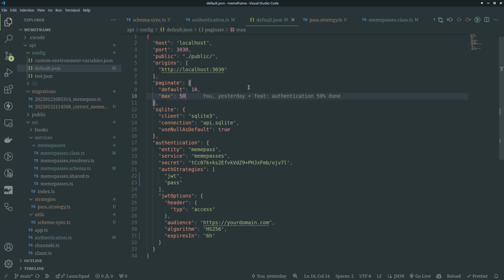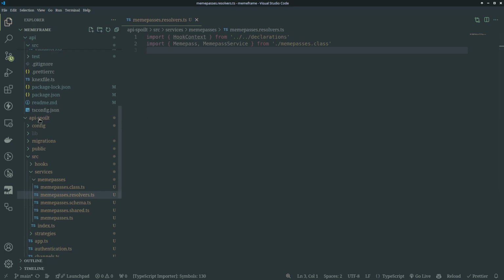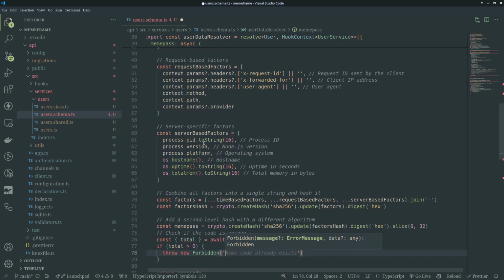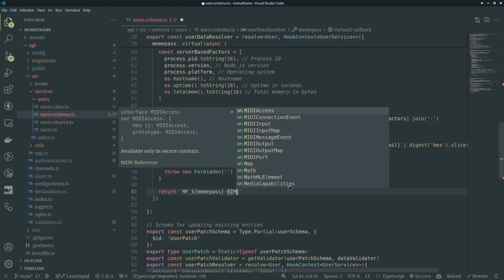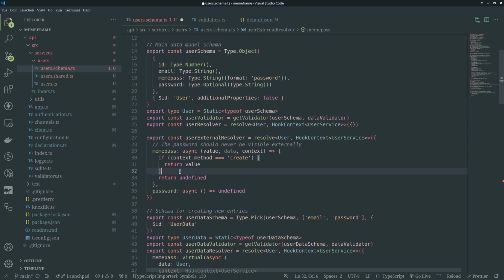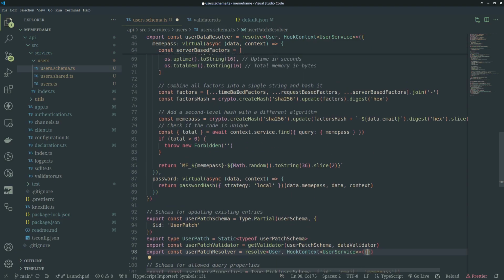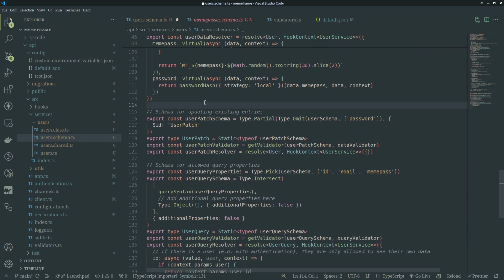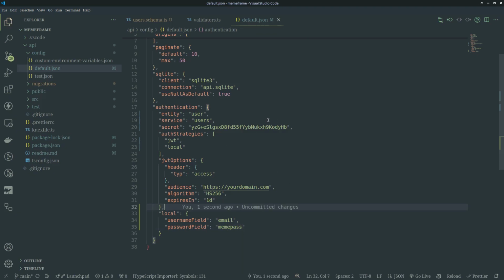Episode 16: Revamping Memeframe Authentication Flow to Use a Password-Based Variant